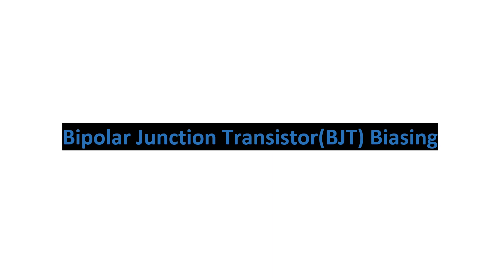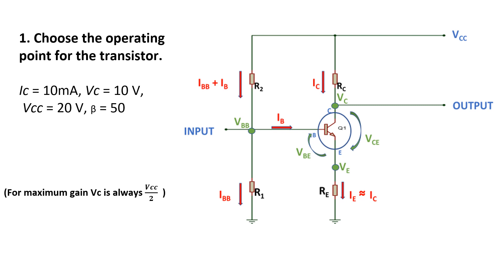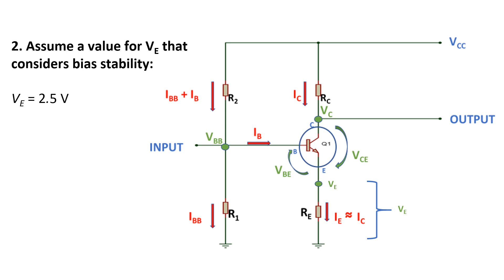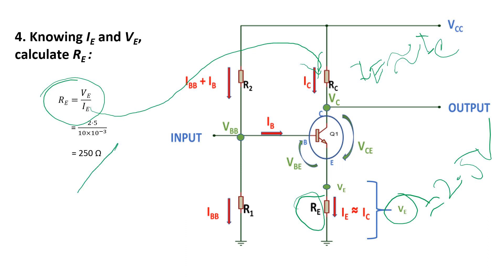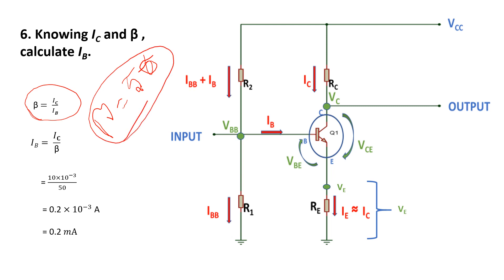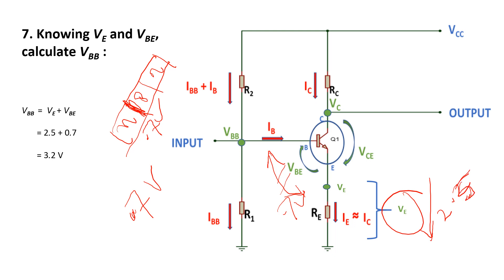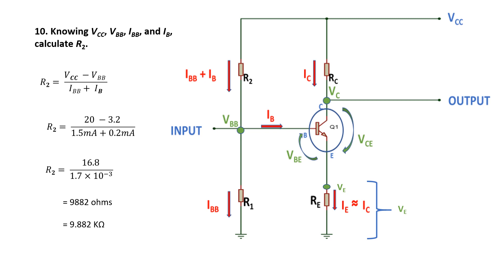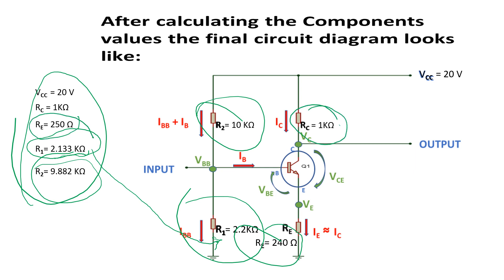BJT Transistor Biasing via voltage divider method with a typical example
Transistor Biasing with a typical example. Everyone should be able to bias a transistor for their own application after learning this process this!

You can use the process for any transistor biasing only just change the values as required for your application.